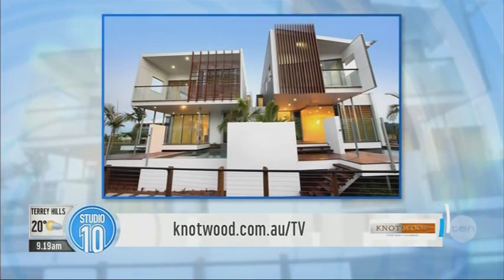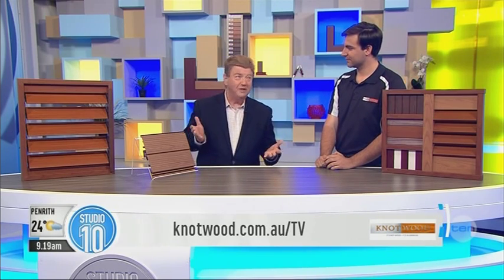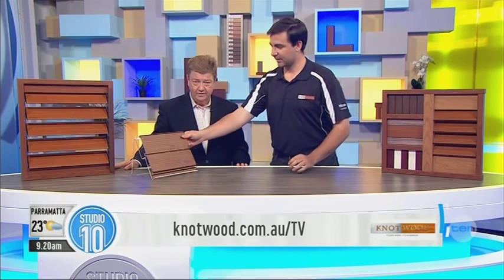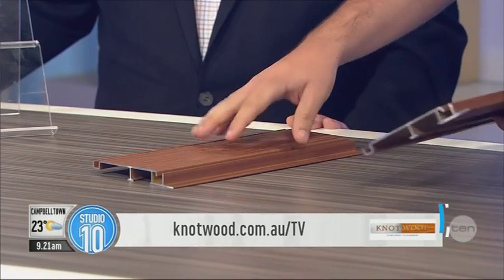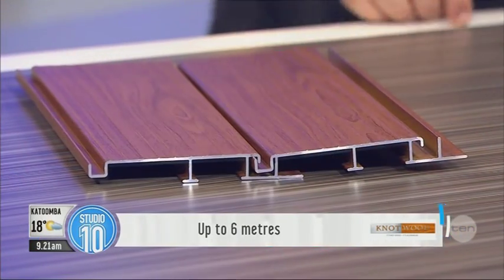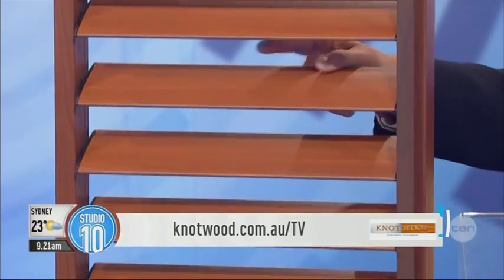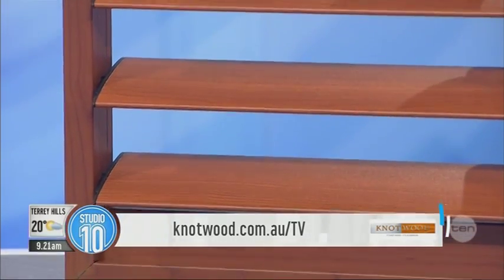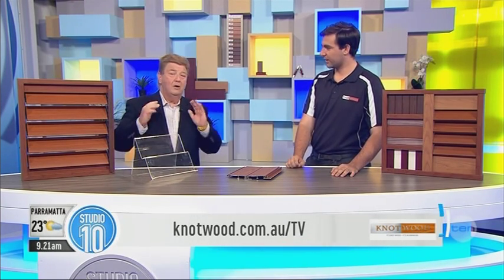Knotwood Studio Ten TV Segment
Watch a re-run of Knotwoods TV segment on Studio Ten.
This aired on the 9th of October. The offer is still valid until the 30th Nov 2014!